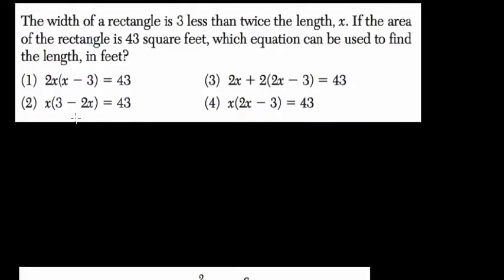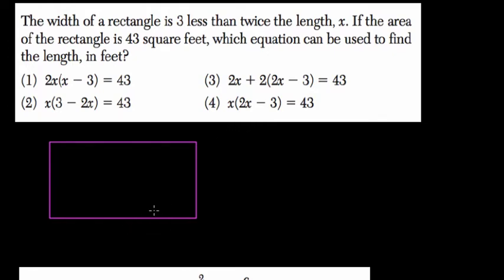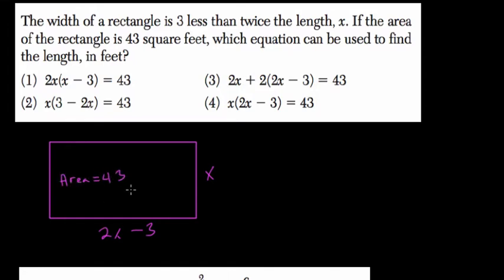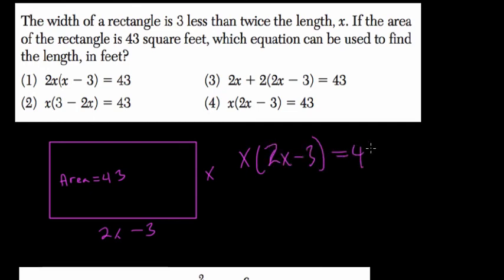Multiplying Monomials and Polynomials 7